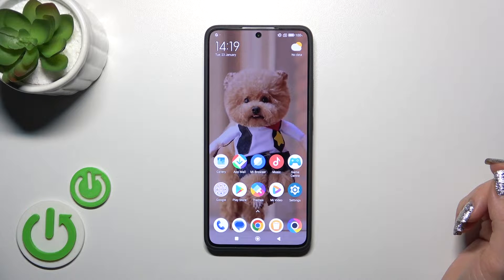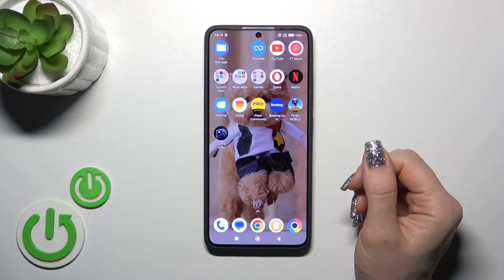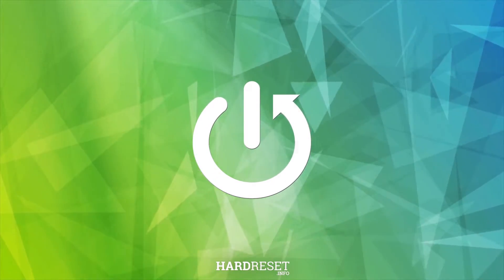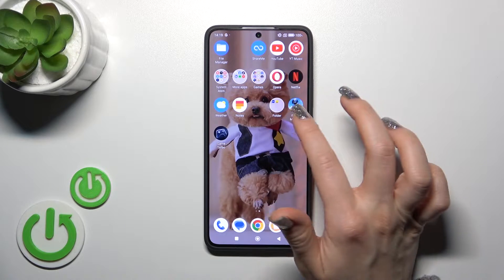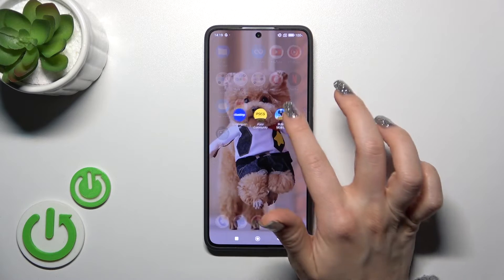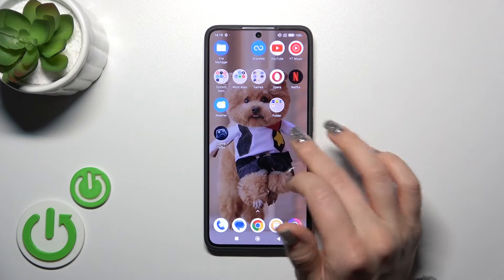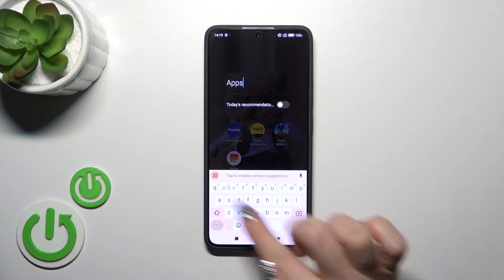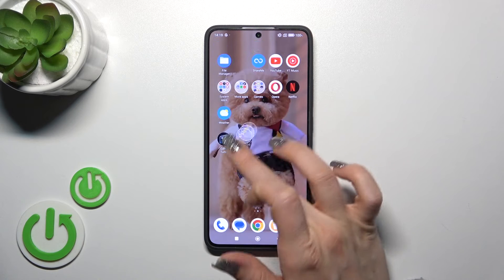How to Create Home Screen Folders In Poco X6 Pro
Organize your apps and streamline your home screen layout on your Poco X6 Pro smartphone by learning how to create folders. Home screen folders allow you to group similar apps together, making it easier to access and navigate your favorite applications. In this tutorial, we'll guide you through the steps to create folders on your Poco X6 Pro's home screen, enabling you to customize your device to suit your preferences and usage habits. By mastering this feature, you'll be able to optimize your home screen layout for efficiency and convenience.

Why might users want to create home screen folders on their Poco X6 Pro smartphones?
Can you explain the benefits of organizing apps into folders for improving home screen efficiency?
Where can users find the option to create folders on their Poco X6 Pro's home screen, and are there any prerequisites or considerations they need to be aware of?
What steps are involved in creating folders on the Poco X6 Pro's home screen, and can users customize the folder settings or appearance?